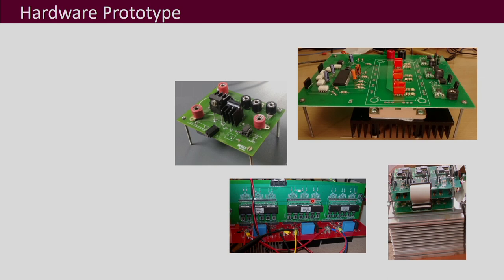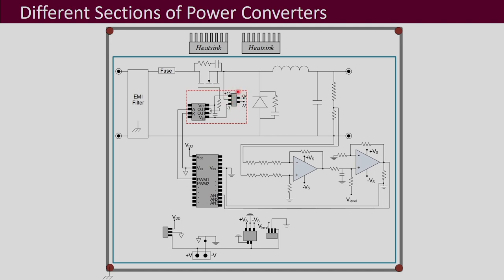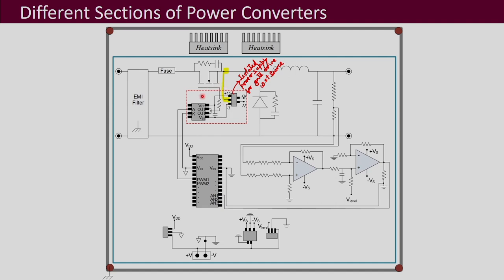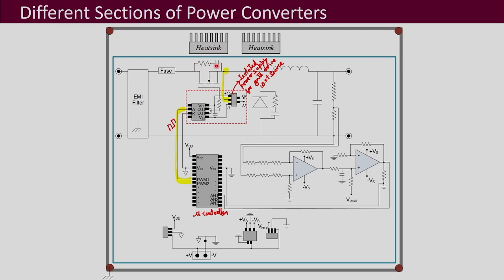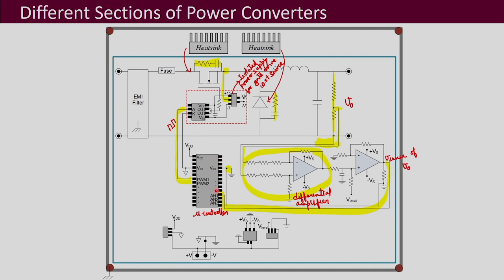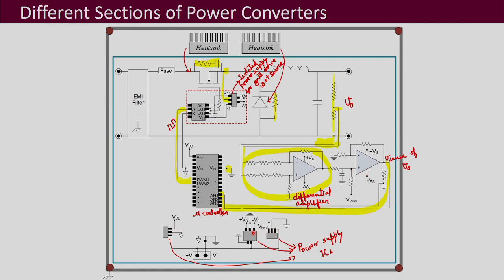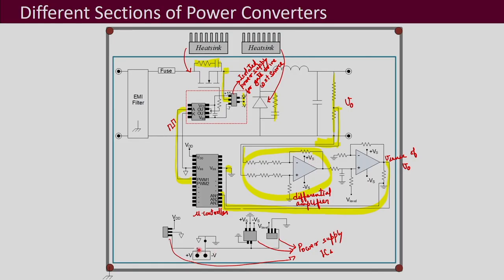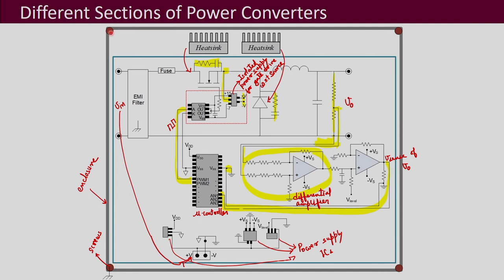Lec 61: Sections of Power Converters